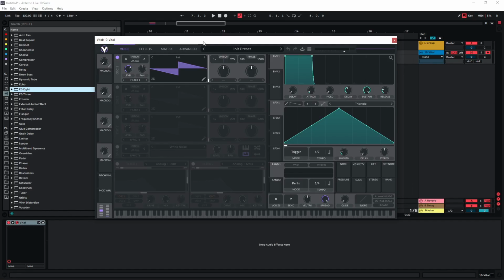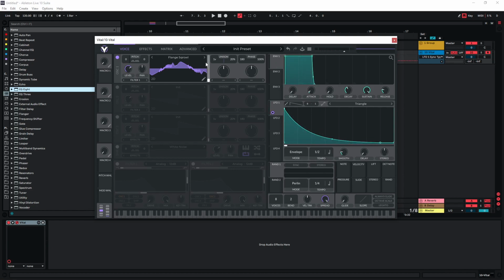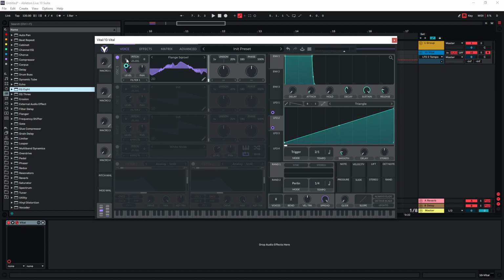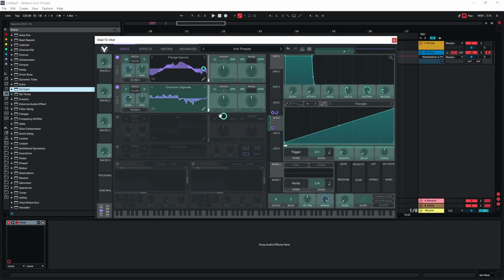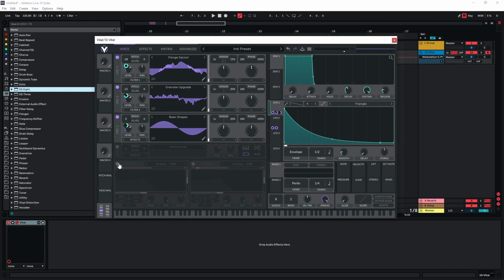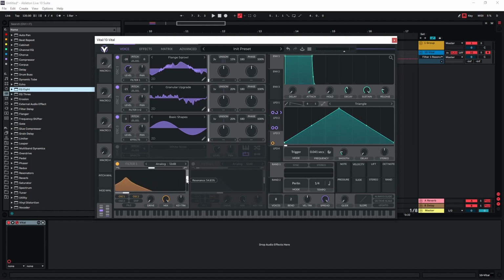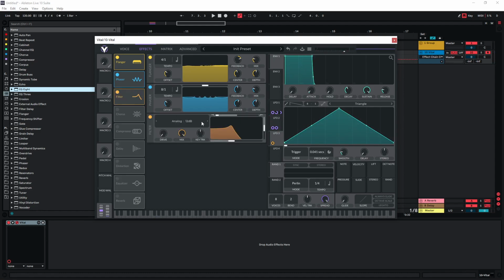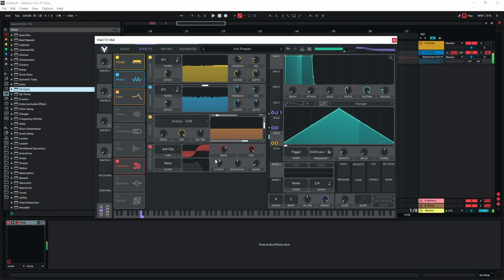How To Sound Design Textural Impacts (using Vital & Ableton)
In this video on how to sound design textural impacts I will show you a technique to create punchy sounds with an interesting rumbly tail.

I'm using the free soft synth Vital and Ableton stock plugins to do this.

0:00 - The sound
0:06 - Choosing the wavetables
0:42 - LFOs for punch and movement
1:42 - Setting up the second oscillator
2:07 - Stereo width and pitching
2:35 - Adding a sine wave
2:50 - Adding a bandpass filter
3:35 - Adding a second filter
3:53 - Adding flanger & phase
4:20 - Adding another filter
4:45 - Adding distortion
5:01 - The "Disperser trick"
5:33 - Transient shaping
6:08 - EQ, Compression and saturation
6:50 - Low-pass filtering